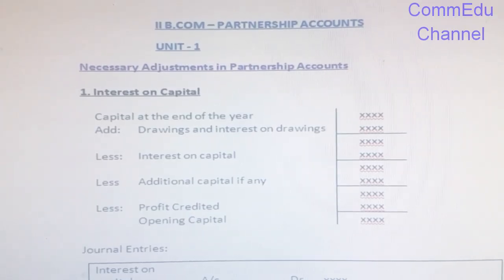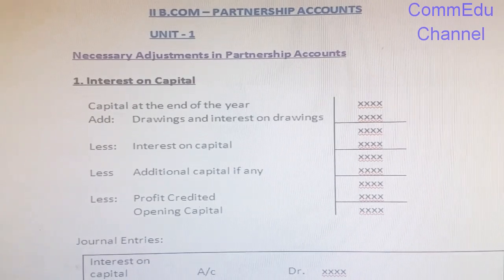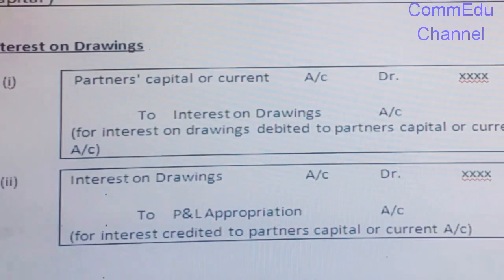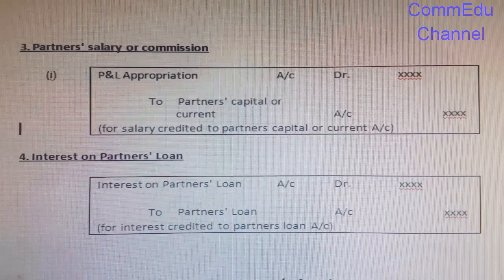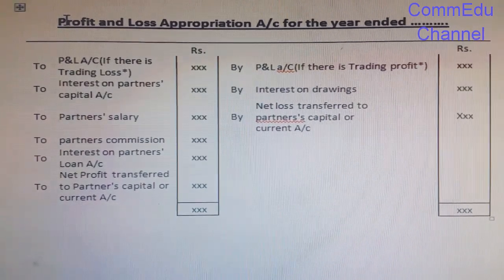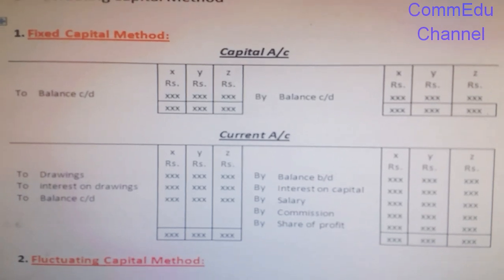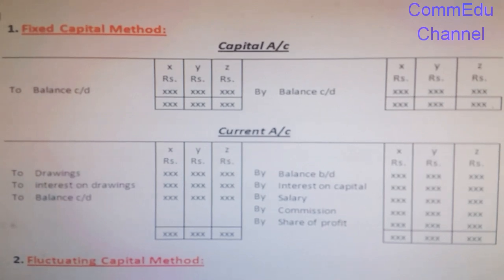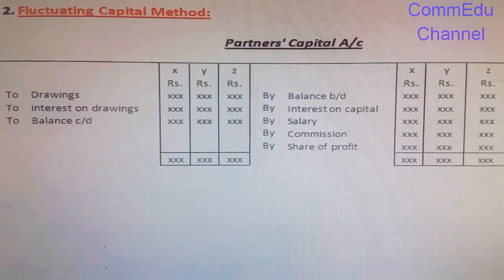Partnership Accounts /Unit 1/ BCOM/Second year/ Accounts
Useful to 11 th and 12th Commerce students and B. Com students / Partnership Accounts/B.Com/Second Year